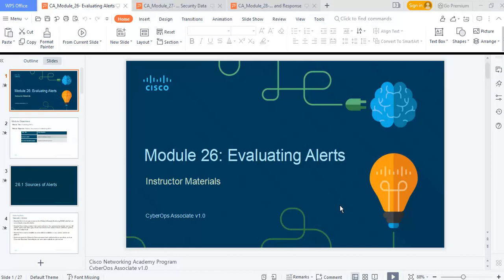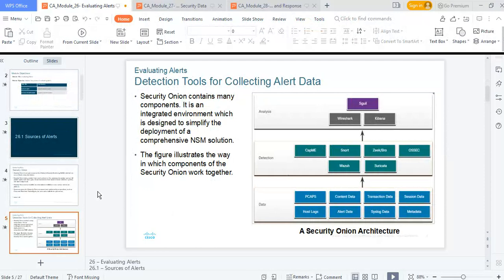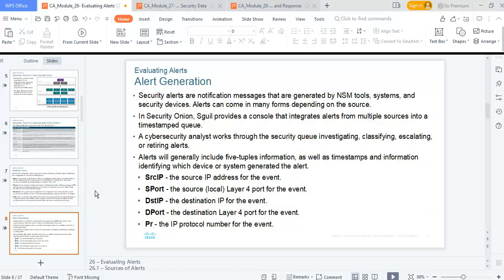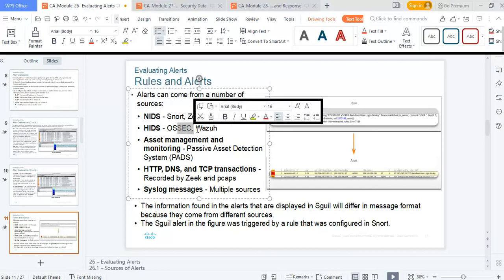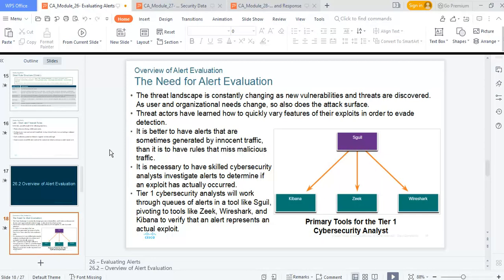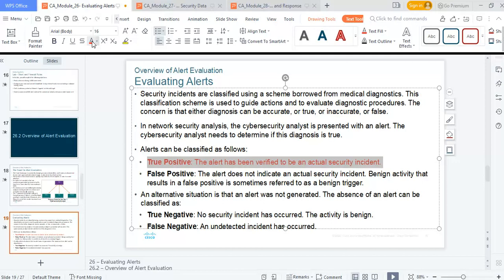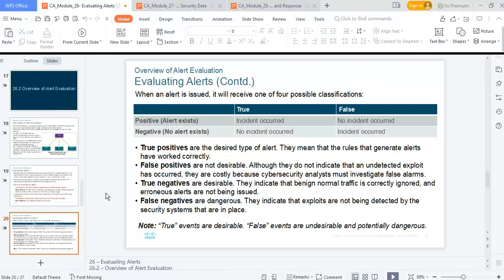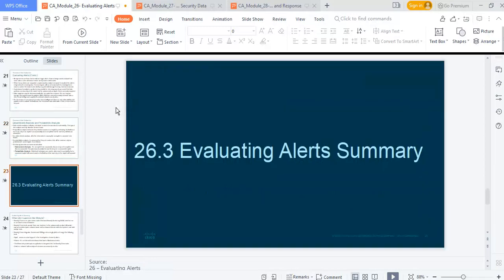CISCO CyberOp Module 26: Evaluating Alerts